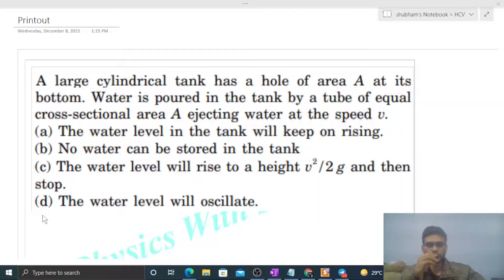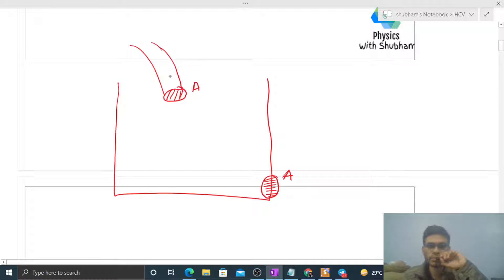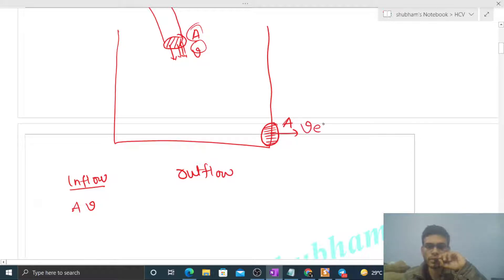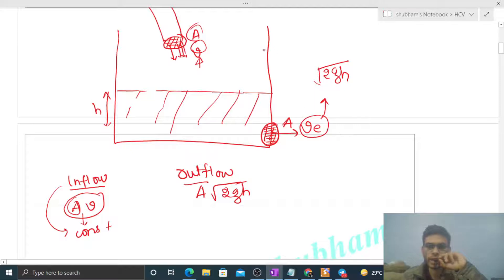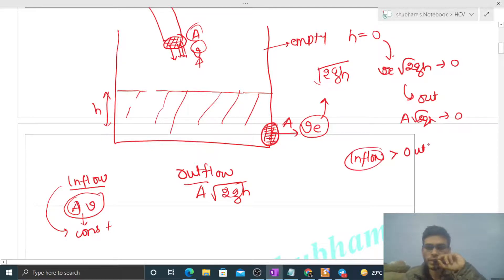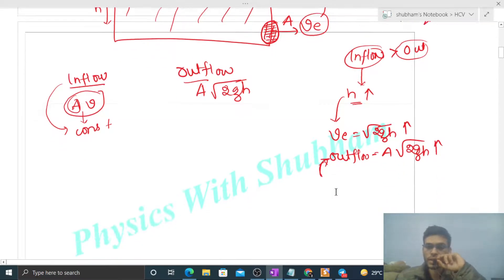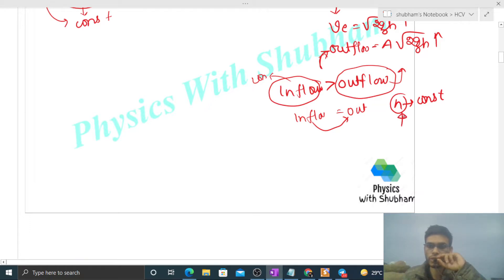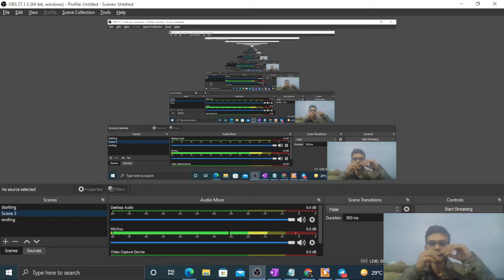A large cylindrical tank has a hole of area A at its bottom. Water is poured in the tank by a tube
A large cylindrical tank has a hole of area A at its
bottom. Water is poured in the tank by a tube of equal
cross-sectional area A ejecting water at the speed v.
(a) The water level in the tank will keep on rising.
(b) No water can be stored in the tank
2
/2 g and then
stop.
(d) The water level will oscillate.